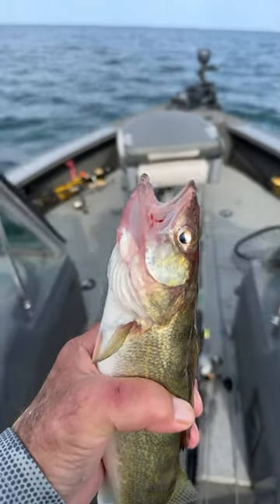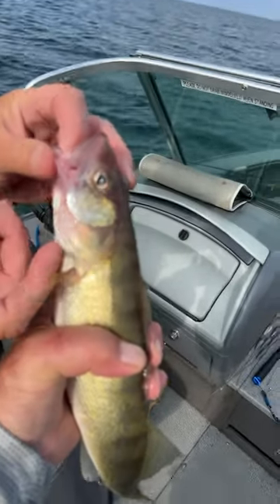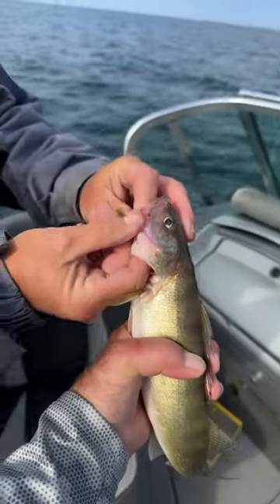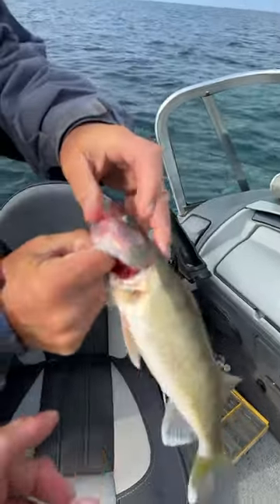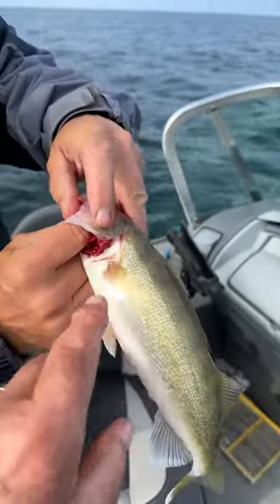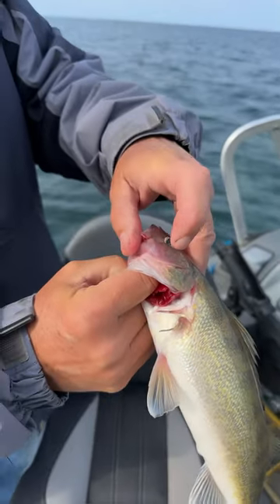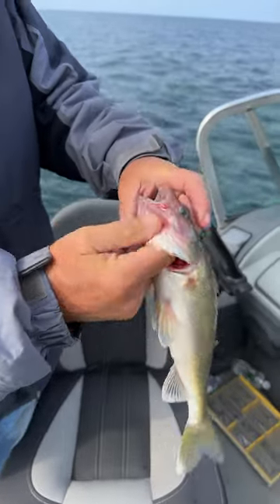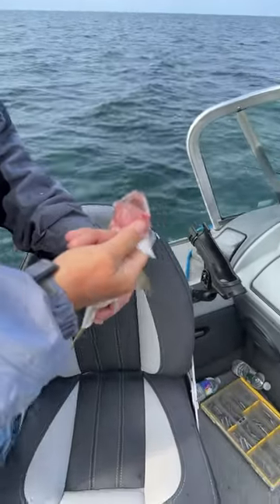What to watch for when handling a walleye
handling a walleye the wrong way will result in a deep cut in your hands and fingers.  use a fish gripper or boga grip will go a long way in preventing a deep and painful gash.